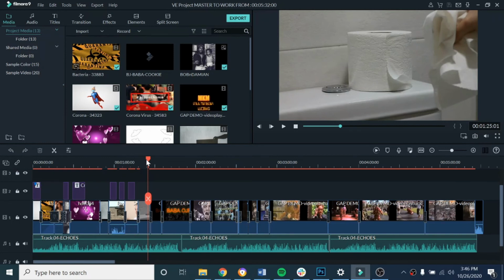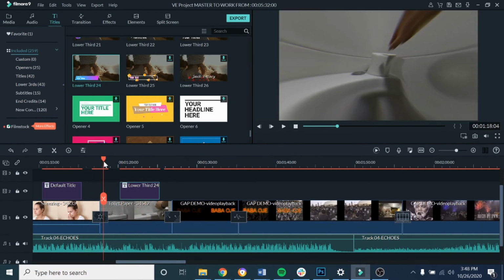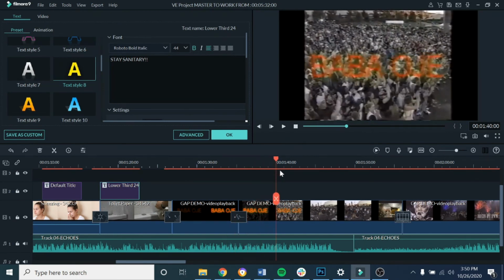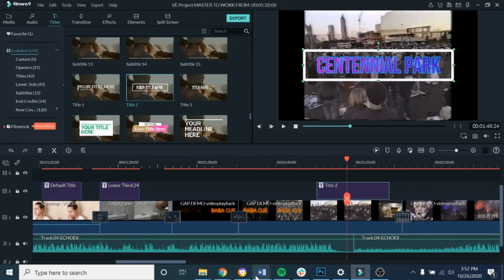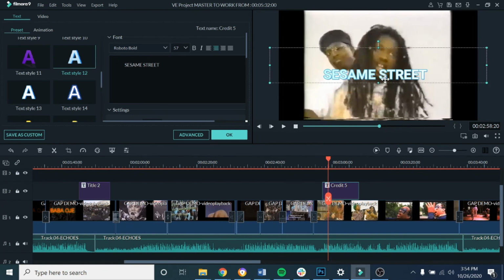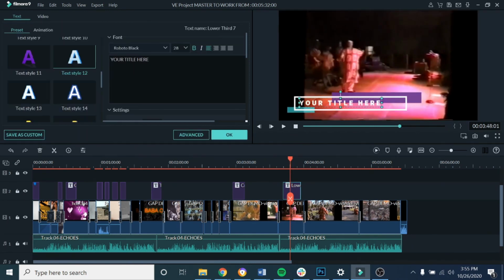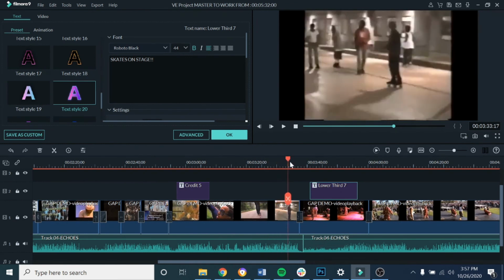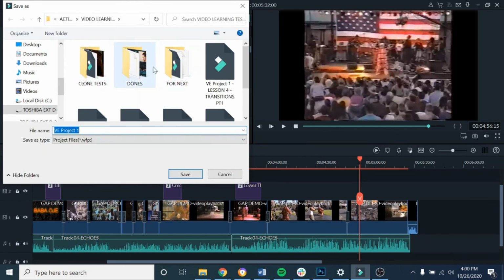VIDEO EDITING WITH WONDERSHARE FILMORA 9 - FINISHING TITLES LESSON #7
This video finishes adding titles to our video project, setting us up for our last lesson in making a music video using Wondershare Filmora 9.